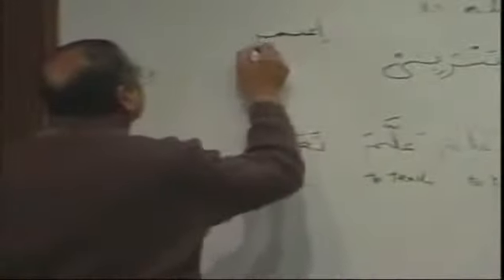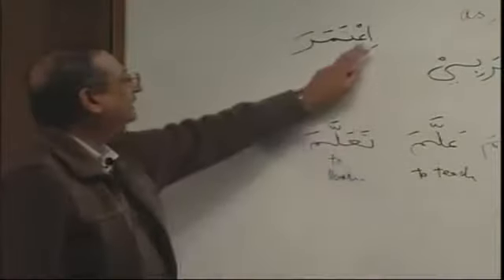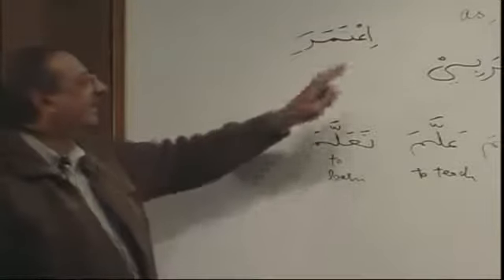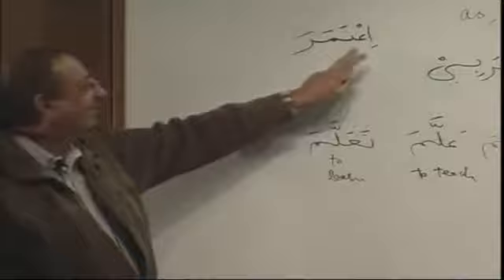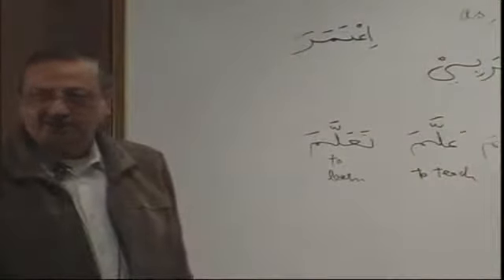Madina Book II : Lqtoronto Brother Asif Meheralli : No. 62 : Lesson 19 Pt A Lesson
Edited version of Lqtoronto arabic languange lesson lecture being divided into lesson no.  according to the textbook.  This will ease student who want to revise the lesson. The arrangement of the videos are according to the timeline of the course,  no change have been made.